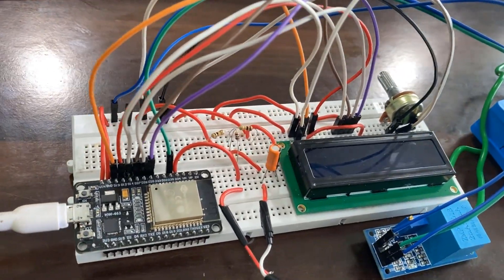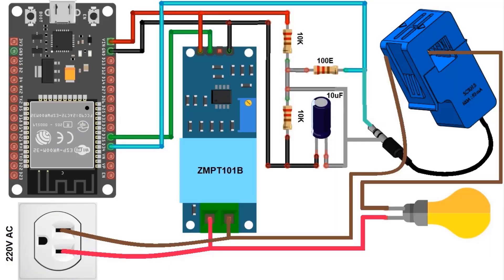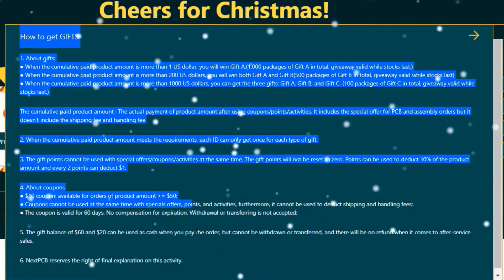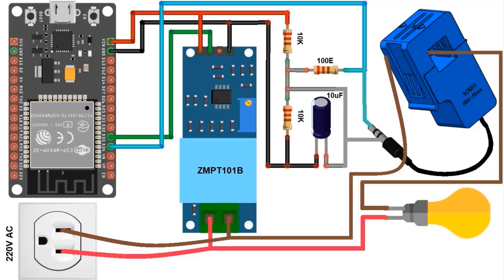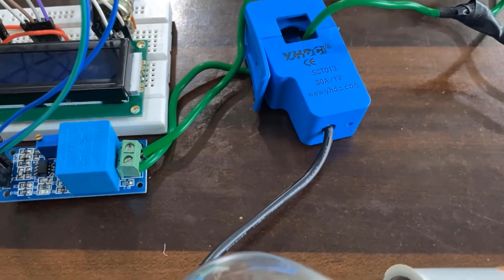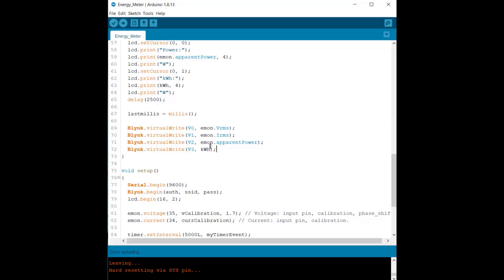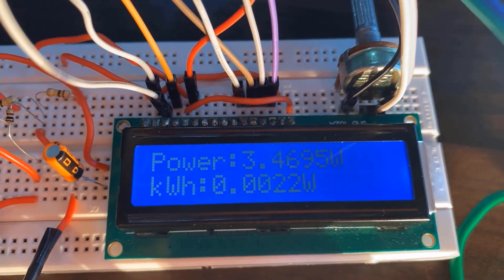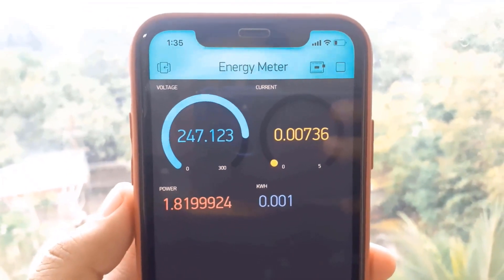IoT Based Smart Electricity Energy Meter using ESP32 & Blynk Application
𝗣𝗿𝗼𝗷𝗲𝗰𝘁 𝗗𝗲𝘀𝗰𝗿𝗶𝗽𝘁𝗶𝗼𝗻:
In this project, we will learn how to make our own IoT Based Electricity Energy Meter using ESP32 & monitor data on the Blynk Application. With the current technology, you need to go to the meter reading room and take down readings. Thus monitoring and keeping track records of your electricity consumption is a tedious task. To automate this, we can use the Internet of Things. The Internet of Things saves time and money by automating remote data collection. Smart Energy Meter has received quite a lot of acclaim across the globe in recent years. So, why not build our own IoT Based Electricity Energy Meter?

We need to select the current sensor as well as the voltage sensor so that the current & voltage can be measured and thus we can know about the power consumption & total power consumed. The best current sensor available in the market is SCT-013. This is SCT-013 Non-Invasive AC Current Sensor Split Core Type Clamp Meter Sensor which can be used to measure AC current up to 100 amperes. Similarly, the best voltage sensor is the AC Voltage Sensor Module ZMPT101B. The ZMPT101B AC Voltage Sensor is the best where we need to measure the accurate AC voltage with a voltage transformer.

Using the SCT-013 Current Sensor & ZMPT101B Voltage Sensor, we can measure the all required parameters needed for Electricity Energy Meter. We will interface the SCT-013 Current Sensor & ZMPT101B Voltage Sensor with ESP32 Wifi Module & Send the data to Blynk Application. The Blynk Application Dashboard will display the Voltage, Current, Power & total unit consumed in kWh.